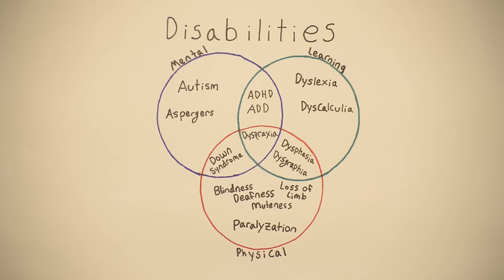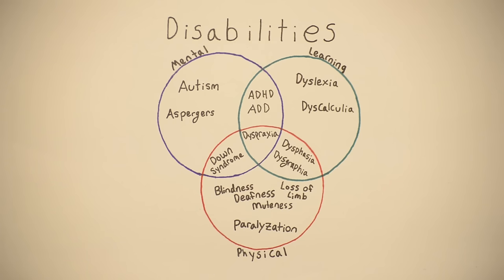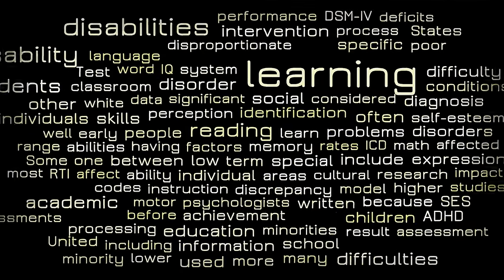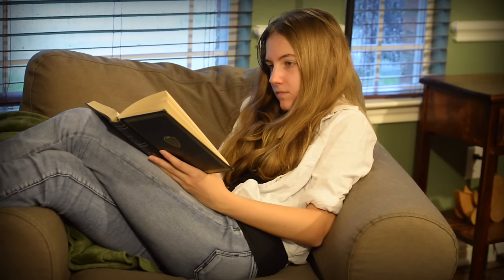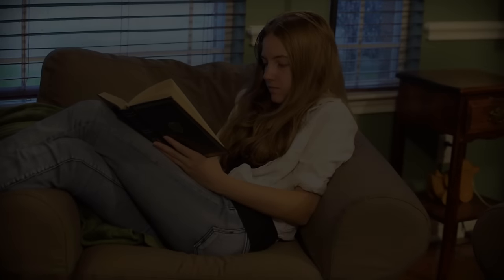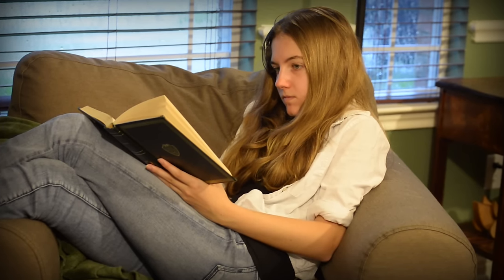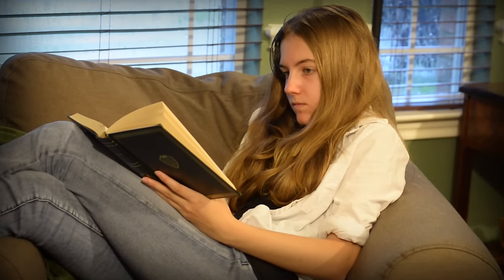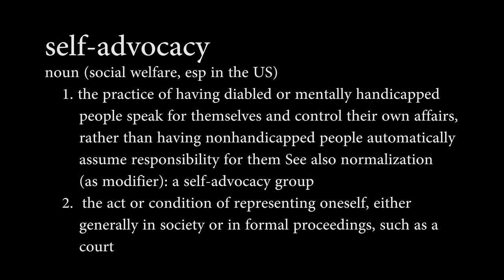Life Under Labels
Written, Directed and Produced by: Alyssa Machajewski

(Black screen)
Our minds are incredibly diverse machines.
Capable of processing information at a thousand times per second.
And even more incredible… between all seven billion of us… no two minds are the same.
Yet, we are continually surprised when we discover that someone else’s mind functions differently.

(Black fades. You see me, sitting in a chair, reading.)
As a person living with learning disabilities, this is a fact I, and many others like me, are starkly aware of.
Look at what I’m doing. I remember my school telling me when I was young that, because of my learning disabilities, it shouldn’t have been possible for me to read.
If that turned out to be wrong…
What else are we missing?

(Camera fades back to black)
Machajewski Films is proud to present (Background is black, text is white.)

(Camera pans over a table covered in stacks of official looking papers, one of them has “Rehabilitation Act- 1973” written on it. Camera focuses on it)
In 1973 a law was passed to protect people with disabilities from discrimination…
(Camera continues moving until it focuses on a sheet of paper with the numbers 504 on it)
“504” or “504 Code” refers to a section of this law, designed to give disabled students the opportunity to perform just as well as any other student.
But what exactly does this mean?
(Clips of people talking about what 504 means)

(Camera fades to a chart on a wall of the many different kinds of disabilities, both learning disabilities and otherwise)
As you can see, schools have their work cut out for them.
To understand the situation surrounding learning disabilities in schools, we have to understand the disabilities themselves.
(Clips of each person talking about what learning disabilities are)

Because of the sheer diversity of learning disabilities, and its close ties to special education, it can be difficult for others to respond properly to people with disabilities, particularly if they have had no exposure whatsoever, either through their own experience or experiences of people they know.
(start clips of intervie about how they respond to disabilities)

And yet, despite the measures in place to give students under 504 protection and opportunities, many are still not completely aware of what it can do for them or what it means for them. There are 504 students with accommodations who simply refuse to use them out of fear of being alienated by their peers. Or else, students who don’t speak up to remind the teacher that they have an accommodation, and end up not using it simply so they won’t cause a scene or interrupt the class.

Throughout my education, I’ve had to grapple with both of these situations, and ones far worse. In what can probably be described as a 504 student’s worst nightmare, I have been in a situation where a teacher tried to talk me out of using my accommodations and attempted to make it more difficult for me to use them. Because I had been self-advocating my 504 accommodations for years already, I was able to handle the situation, but many students in these kinds of situations are not so lucky, and are therefore barred from exercising their legal right.

The phrase “self-advocating” is key to fixing these kinds of situations. Teachers, parents, and administrators can do a lot, but ultimately, when a student stands up for themselves and insists on getting the help they need, whatever they feel that may be, it’s a much more powerful thing.

And you can help.
Yes, you. Sitting there worried about GPAs and trying to beat the school at its own game, when there is a whole group of people fighting just to get the chance to play.
Regardless if you have a learning disability or not, everyone can help.
And here’s some tips to start:
Don’t interrogate the guy in your History class who gets to use a laptop on essays when the rest of the class doesn’t. Believe me, he knows he’s the only one with a laptop. No need to point it out.
-Don’t point it out
If a friend is having difficulties getting their accommodations in class, encourage them to self-advocate for themselves, so that they will be able to handle the situation, and the next one. Because, more than likely, there will be another one.
-Support your friends
And above all else… remember this…
-Labels do not define us